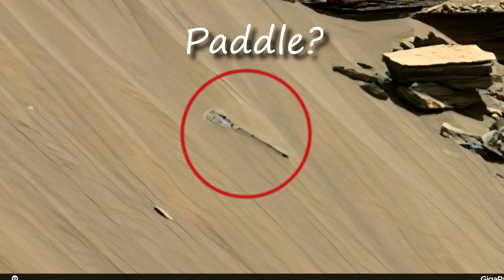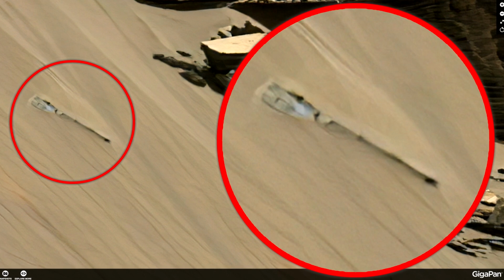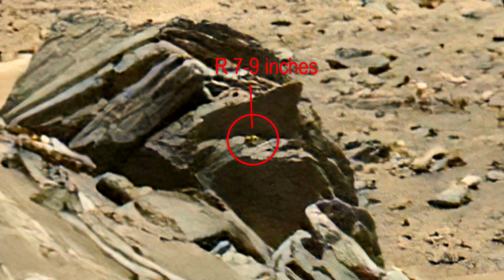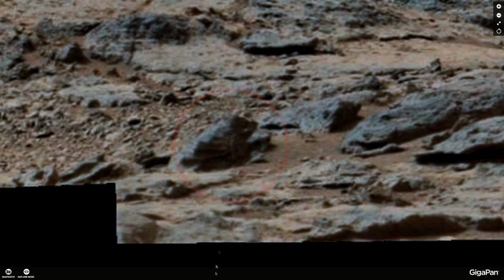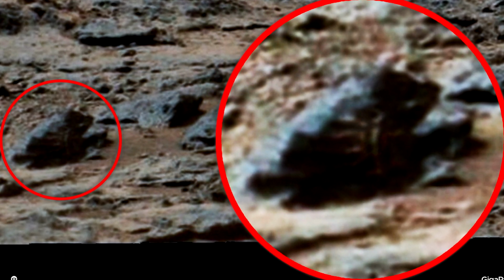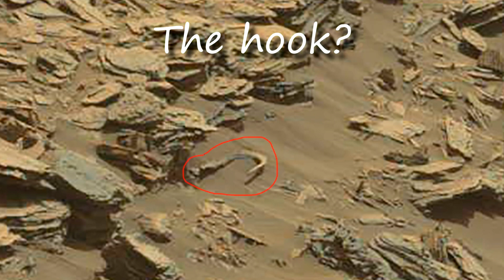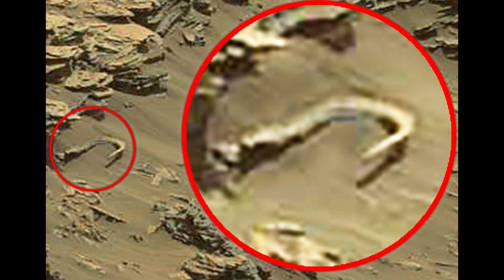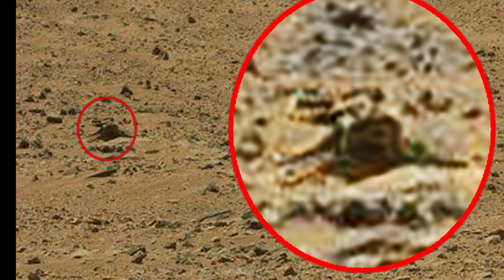A Live Frog on Mars? As well as Strange Ancient Tools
New incredible 2021 strange anomalies found in images of the Curiosity Rover.

My name is Sergio Green, I'm looking for Mars anomalies. I'm sure Mars is full of secrets and mysteries. Strange Anomalies of Mars. Amazing finds part 48. In this series you will see:

 This object is similar to an oar, but it can be a tool or a melee weapon of the ancient Martians. This cannot be an accident, this object was not created by nature. I do not know if there was a pond here in ancient times, but in the past series I have already found several boats, so it may be really an oar.

2. The frog? MSL 1432
 It's just something amazing. Here, apparently, a living creature, green in color, with large yellow eyes. The creature looks like an earth frog. I do not know if there could be life on the surface of Mars, but if so, I am surprised.

3. Fossilized remains of a crab? MSL 136 MAST
 I think many people know what fossilized remains look like here on Earth. Here we see remains that have not been cleaned or treated specifically, but we still see a crustacean creature that may have lived on Mars many thousands of years ago. Because of the poor quality of the photo, it can be confused with a rock painting, but I think it would not be able to last long.

4. The tool? MSL 991 MAST
 I know our eyes deceive us, looking at this object seems like it's a pair of scissors, but I think it's something else. I think this is some ancient tool that was intended for processing stone. Perhaps the holes are made in order to make it convenient to hold this tool. It's amazing that such a thing has survived to this day, I think this thing is very ancient.

5. The hook? Sol 1112
 This hook may have been an animal's horn, so it has been preserved. This object clearly stands out from the environment, and I think it was also a tool. Such a hook with such a bend could be useful for various purposes. I think this is another tool of the ancient Martians.

6. Broken robot? Sol 691
 Despite the poor image quality, you can see the sharp edges of the object, which looks like a robot. It has a body, neck, head, and paws. It has rectangular shapes, so I don't think it could have been a creature, because nature doesn't make sharp corners. I wish I could take a closer look.